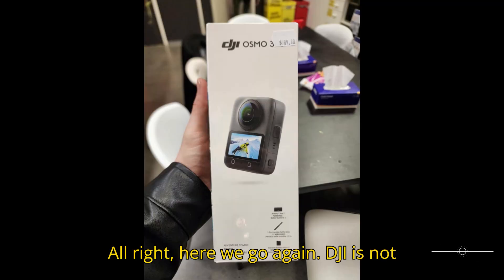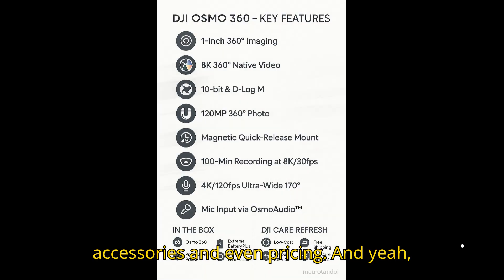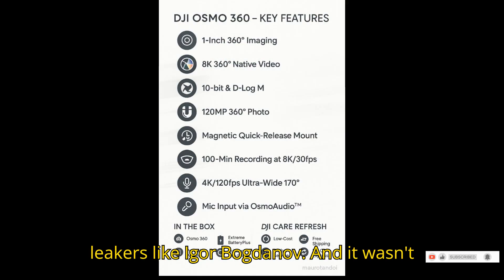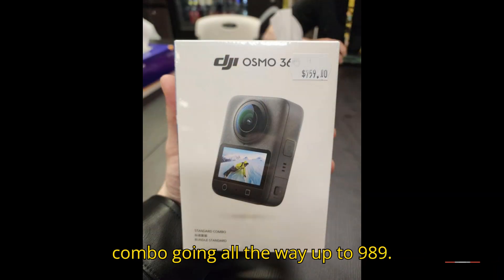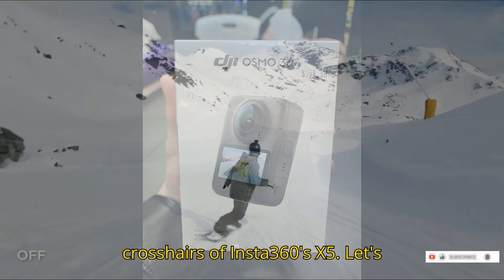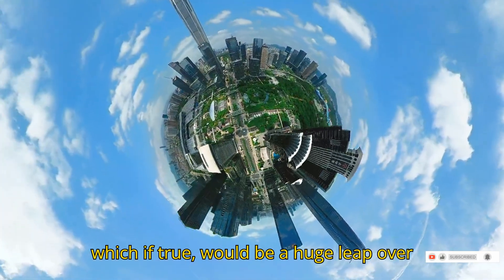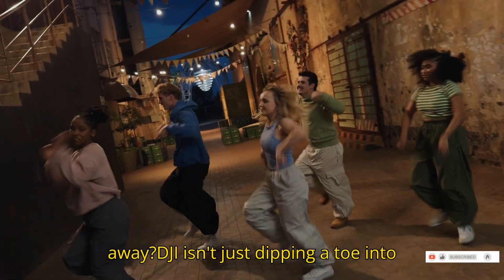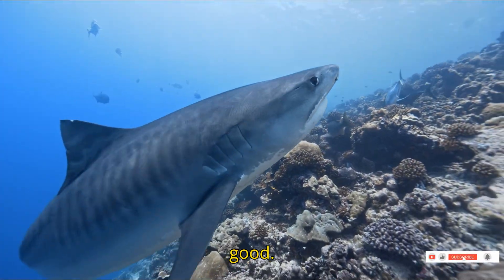DJI Osmo 360 Leak: Full Specs, Price & Release Date vs Insta360 X5 & GoPro Max 2!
Get ready, creators! The first-ever leak of the DJI Osmo 360 reveals a true flagship 360 camera set to challenge Insta360 X5 and GoPro Max 2.

In this video, we’ll break down everything: from 120MP stills and native 8K/30fps video to the game-changing Battery Extension Bar and the new Mic 3 wireless microphone.

Plus, is the real price under $550? Find out how DJI is about to shake up the world of 360 cameras with flagship specs, aggressive pricing, and must-have creator accessories.

What’s covered:

DJI Osmo 360 vs Insta360 X5 vs GoPro Max 2 specs

Price leaks explained (USD, CAD, AUD)

Hardware highlights: 1-inch sensor, 8K video, 120MP photos

Accessories: Battery Extension Bar, Mic 3 wireless mic

Real-world impact for creators, vloggers, and adventurers